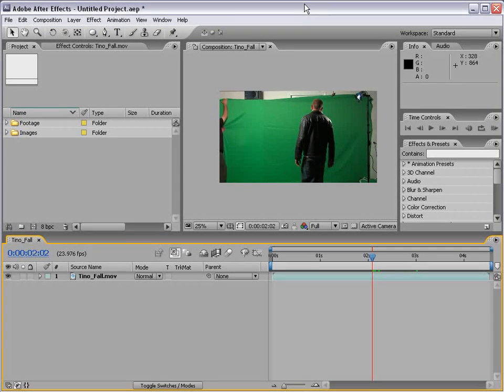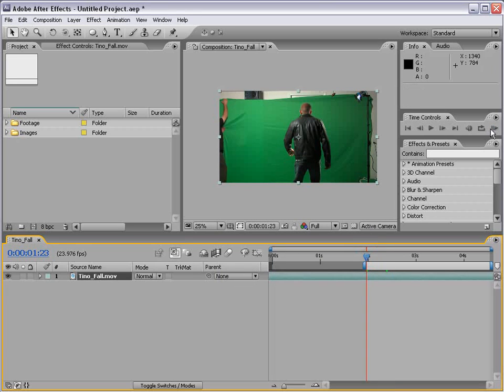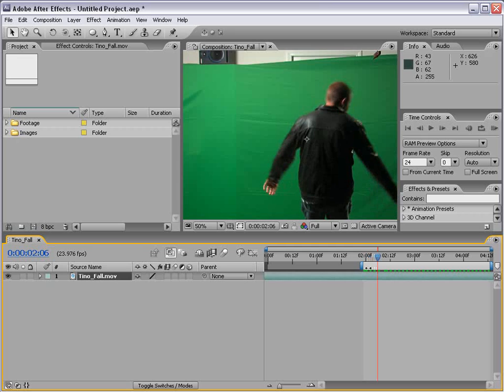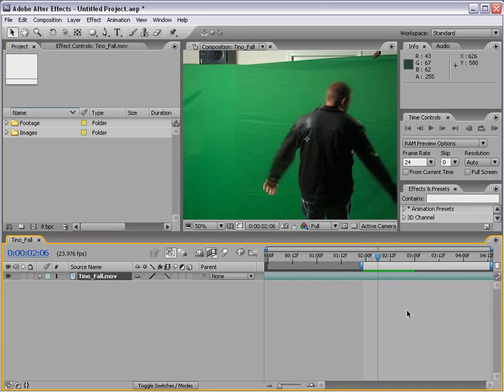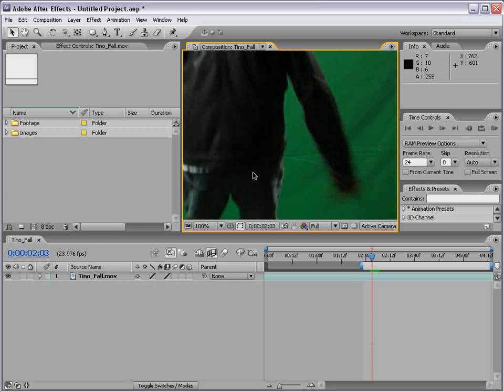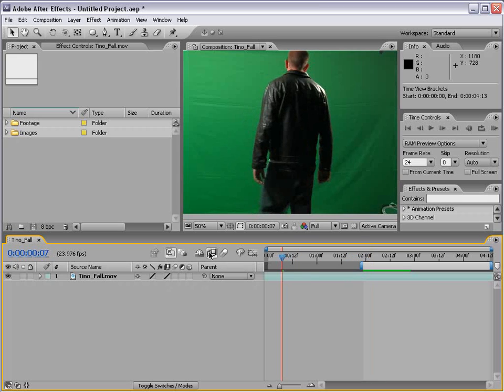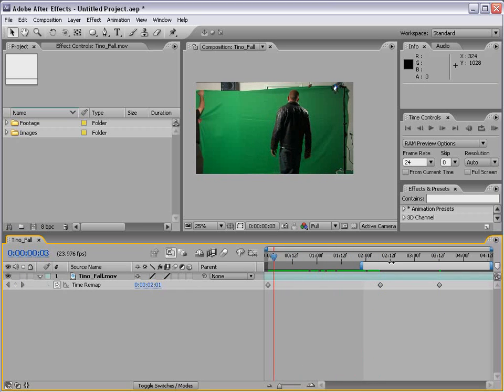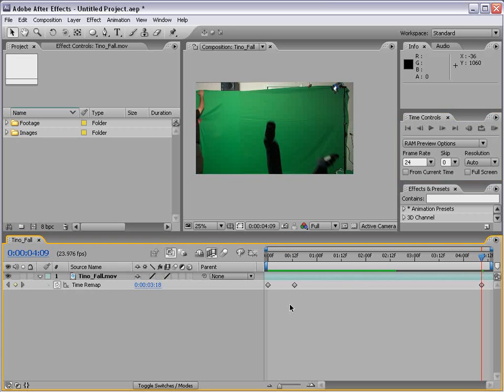After Effects Basic Training 06. Time Remapping